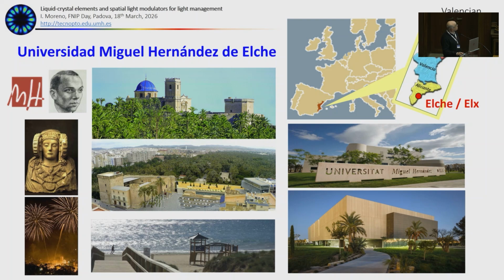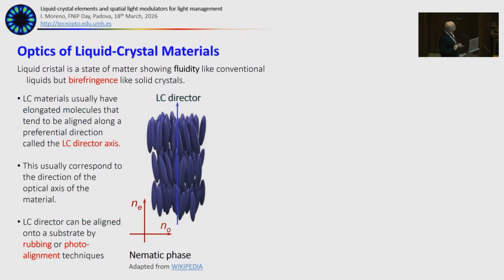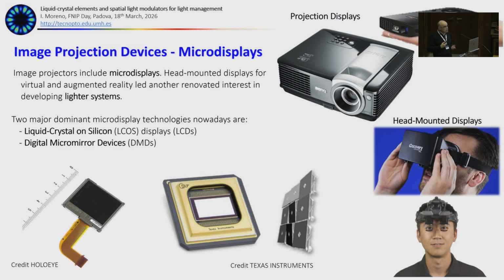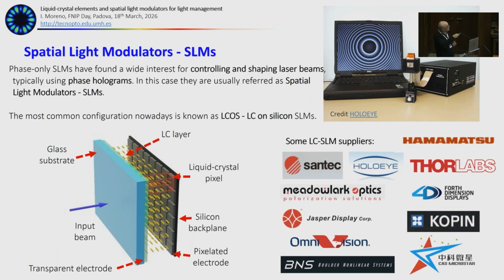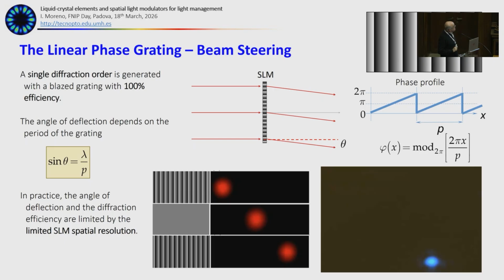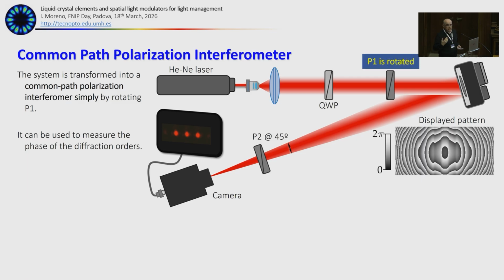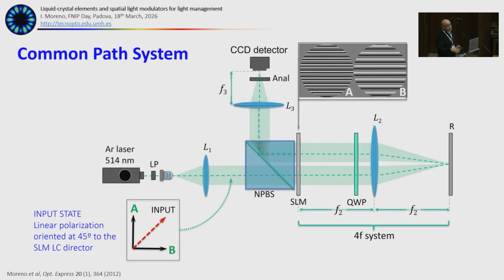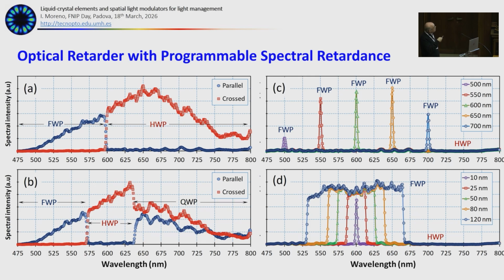1 Ignacio Moreno